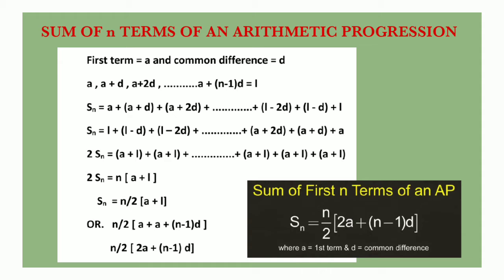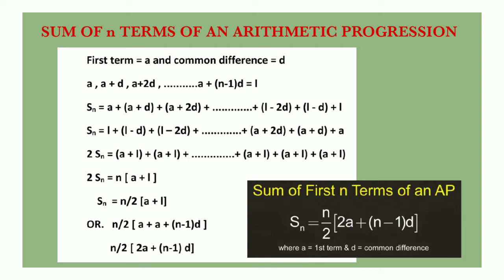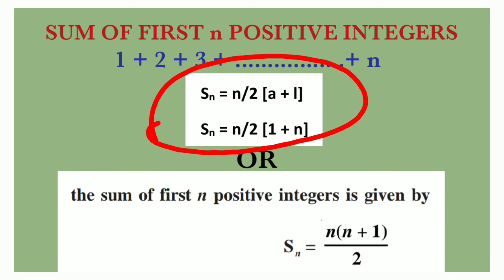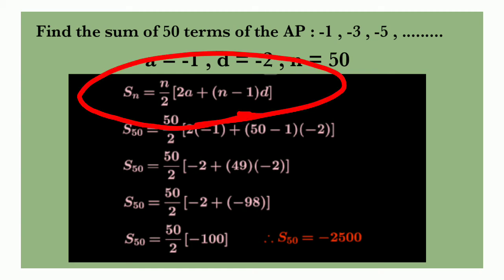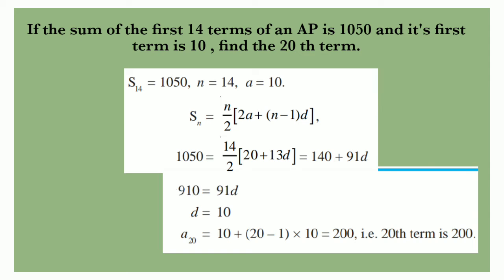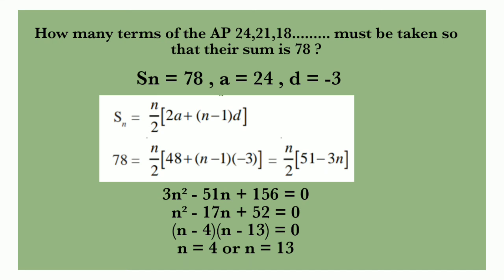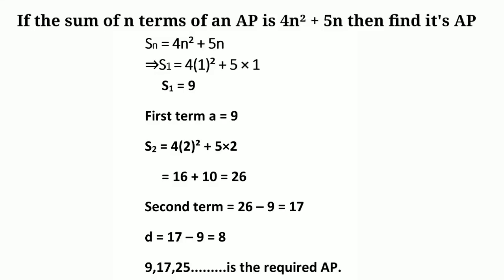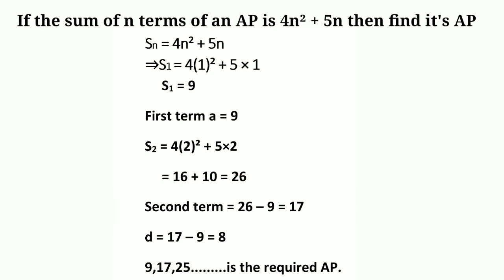ARITHMETIC PROGRESSION - SUM OF n TERMS OF THE AP - CBSE CLASS 10 - 2020-21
MALIK BEYPORE